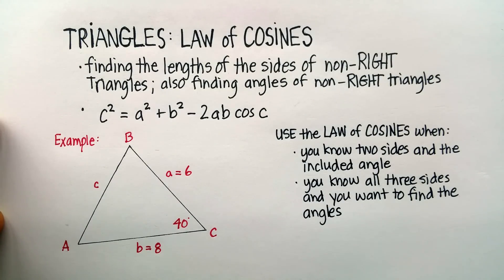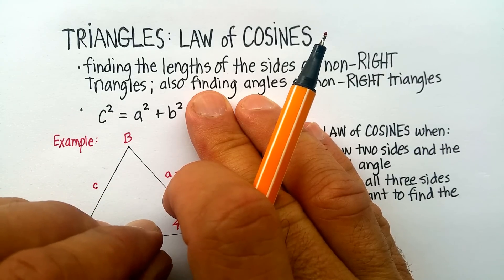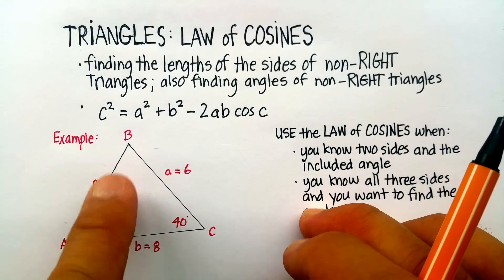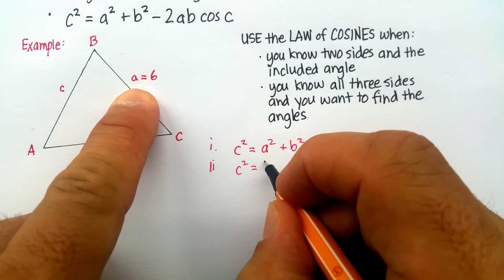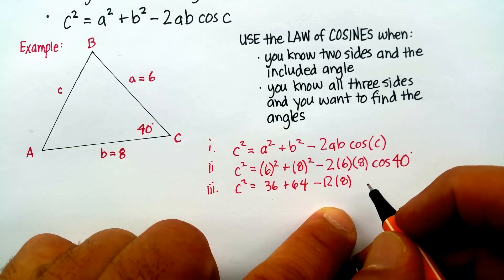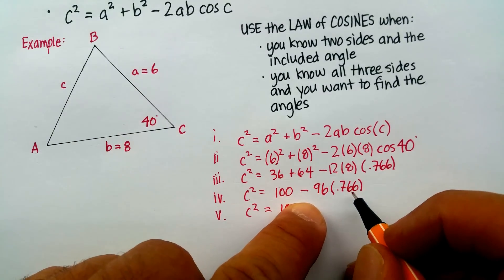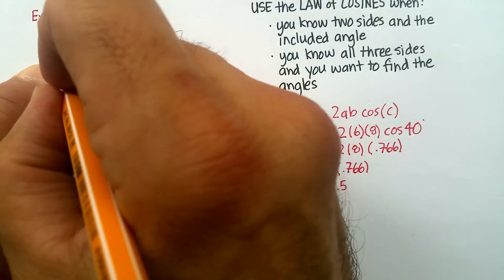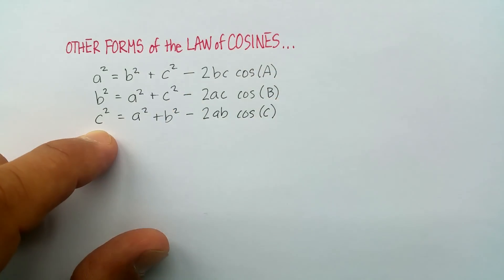Triangles: Law of Cosines (Finding a Side)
This video demonstrates how to use the Law of Cosines, basically a hybrid of the Pythagorean Theorem and Trigonometry for non-Right Triangles.